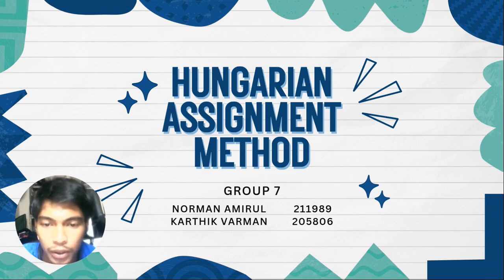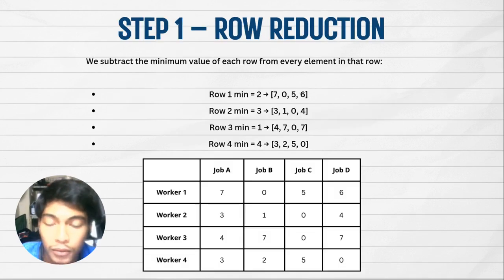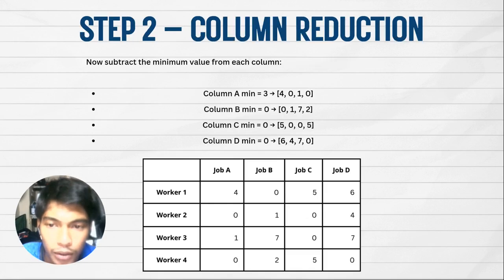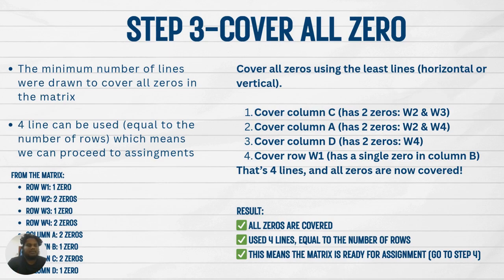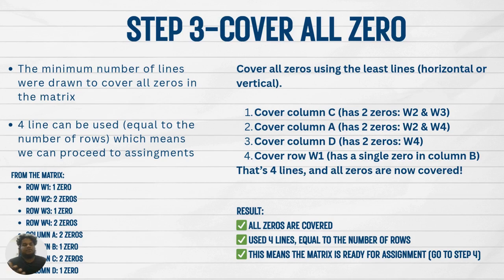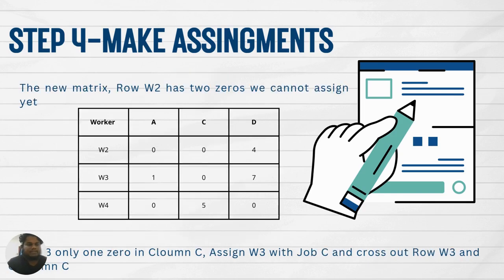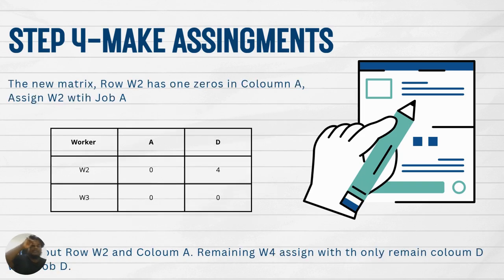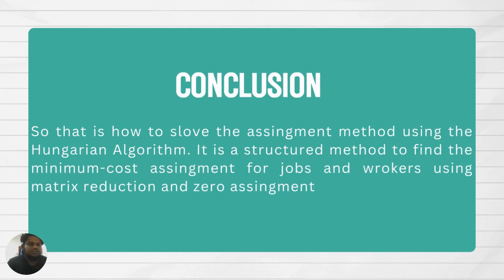Group 7 Hungarian Method